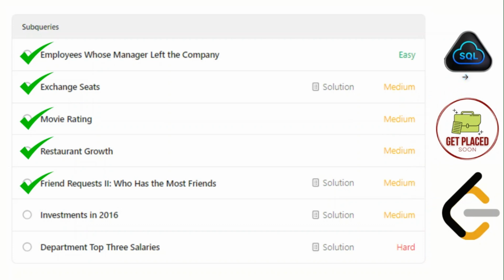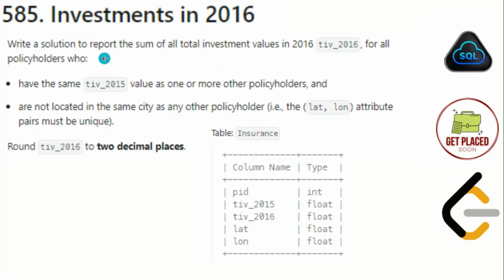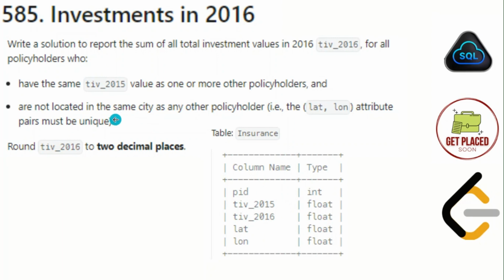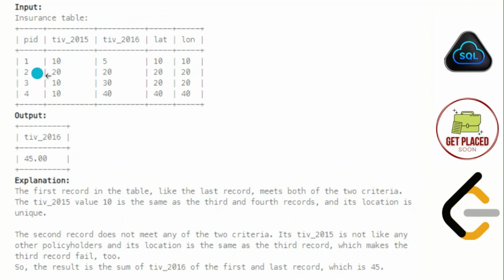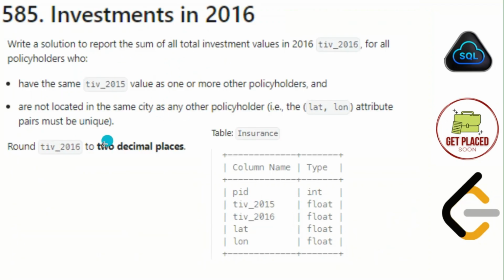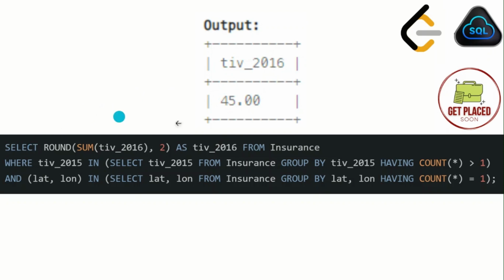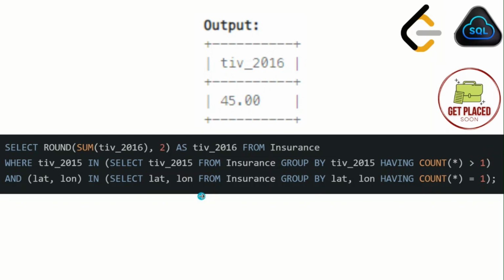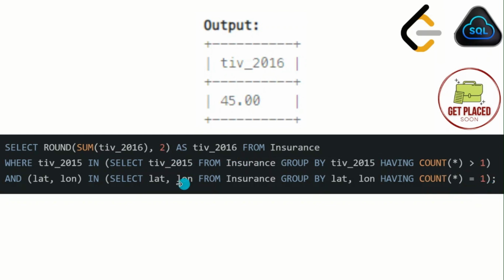Must do SQL Questions | SQL Subqueries | LEETCODE SQL | Episode 36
In this episode of the Leetcode SQL 50 Challenge, we will tackle problem 585.  Investments in 2016
LEETCODE MEDIUM LEVEL SQL PROBLEM.
SQL SUBQUERY | SQL 50 | LEETCODE SQL | LEETCODE CHALLENGE | LEETCODE MEDIUM | SQL FOR INTERVIEWS

Throughout this video, you will learn how to approach Leetcode SQL Questions effectively. We’ll discuss how subqueries can simplify complex SQL problems. Whether you're a beginner or preparing for interviews, this video is designed to help you Get Placed Soon by mastering these essential SQL concepts.

By the end of this video, you'll be comfortable with solving Leetcode SQL Challenges and be ready to take on more Leetcode SQL Questions and Answers. Join us on this journey to enhance your SQL skills and tackle the Leetcode SQL 50 Challenge together.